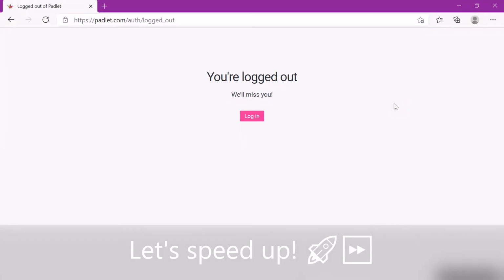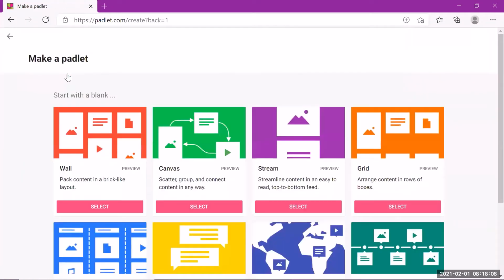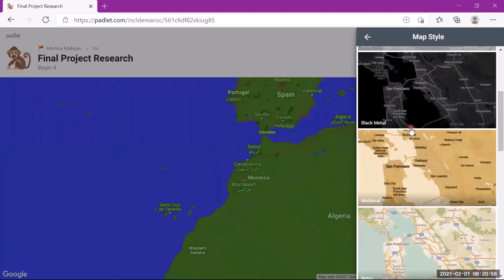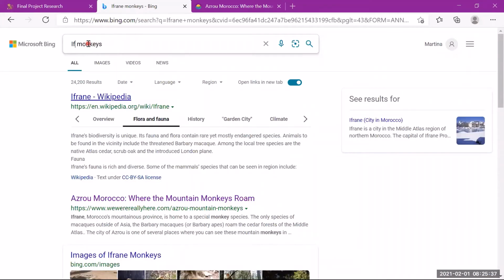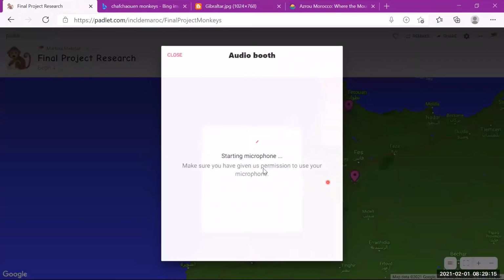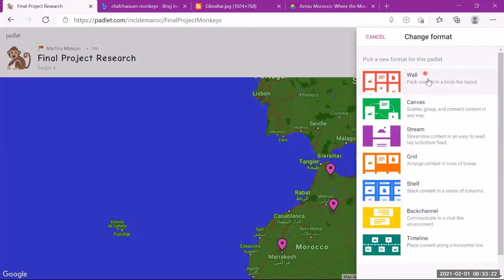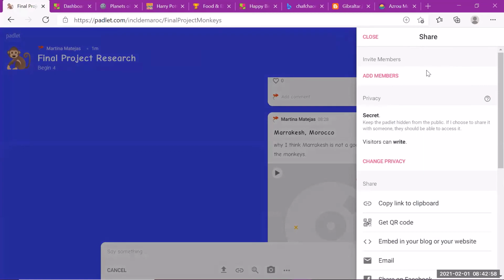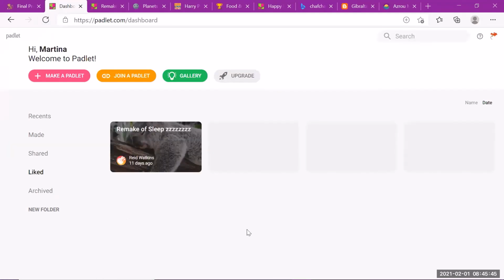Padlet - Do you have one?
If you want more Padlets, you can recommend it to your friends and earn a free Padlet for every 3 friends who sign up from your link. In your account: settings - referrals.
Use it for school, with friends, or your own personal projects.